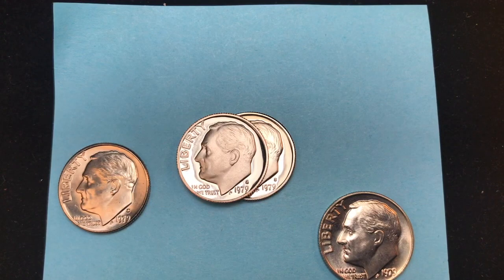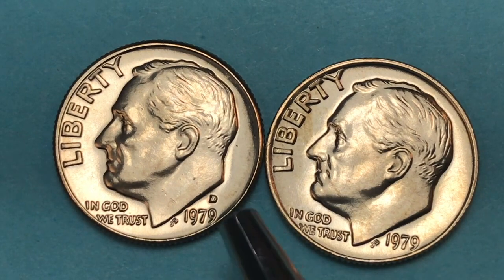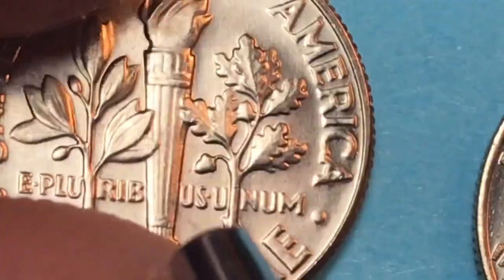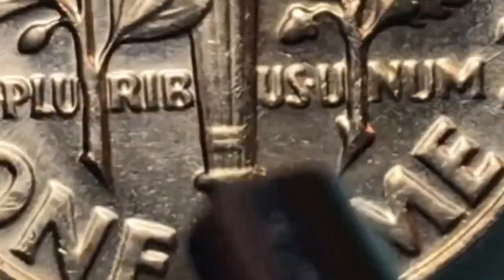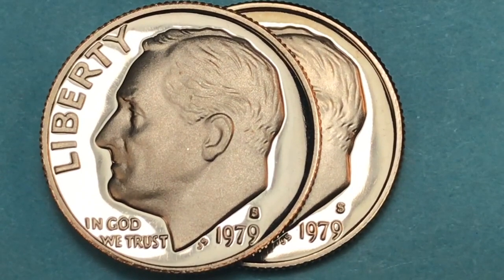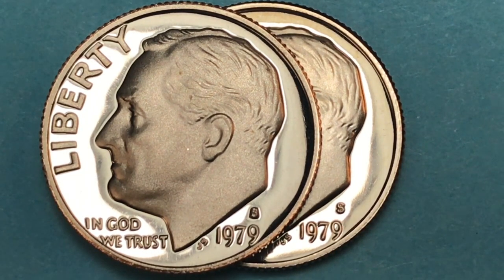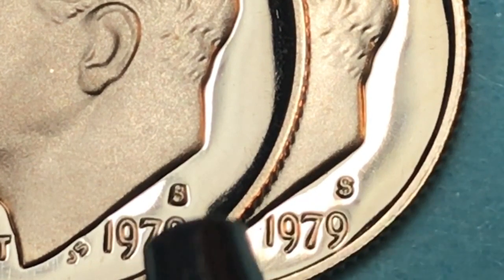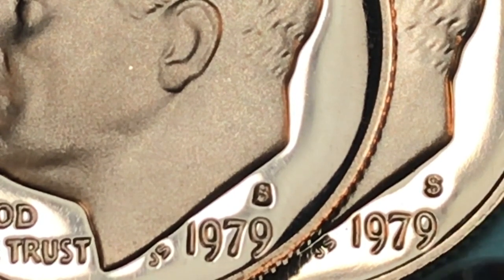1979 US Dimes - What's The Value? DC Minutes United States Coins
This is a 1 Minute+ version of our 1979 US DIme video